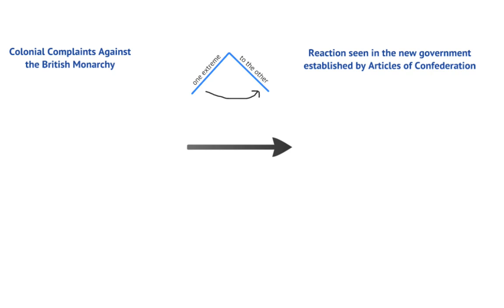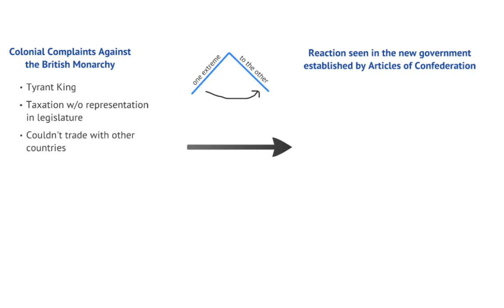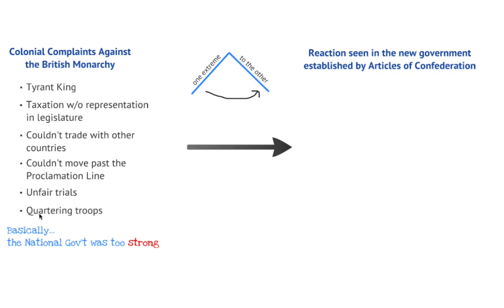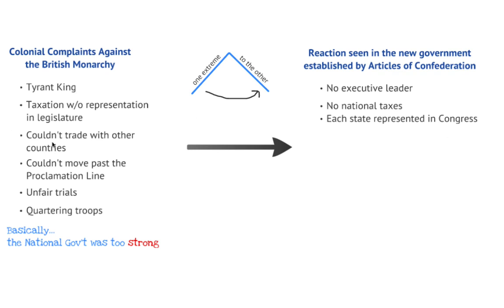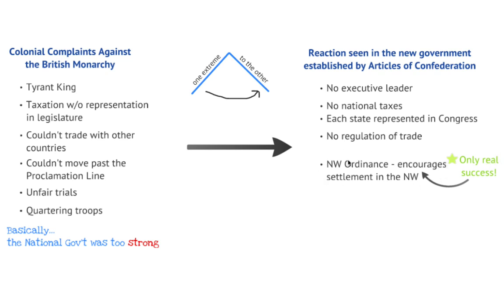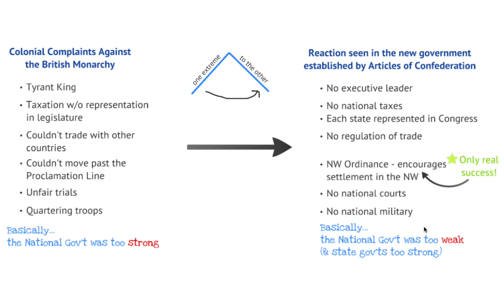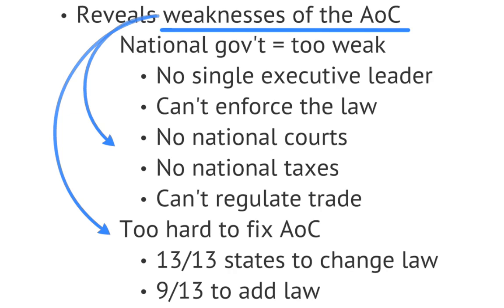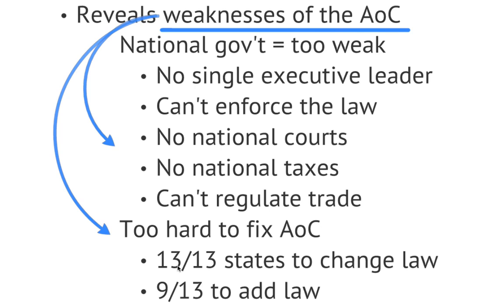Unit 1: Articles of Confederation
Fun fact: Our Constitution wasn't the first Constitution of the US... in fact, our first government attempt failed.  In this video lesson, we'll learn about the Articles of Confederation, which set up a confederacy.  Do you know what a confederacy is?